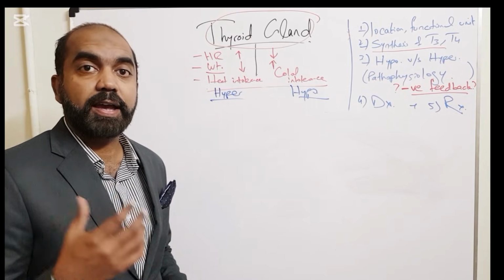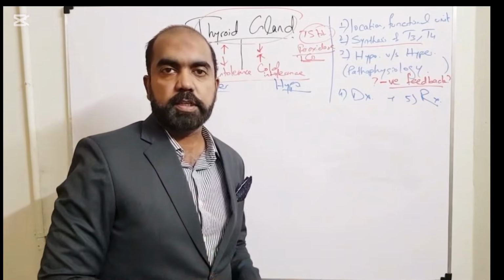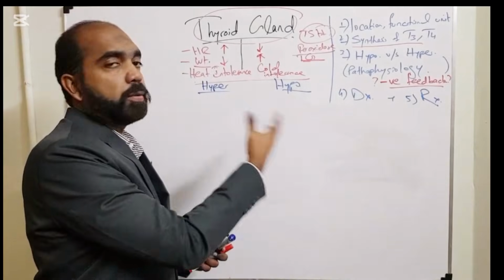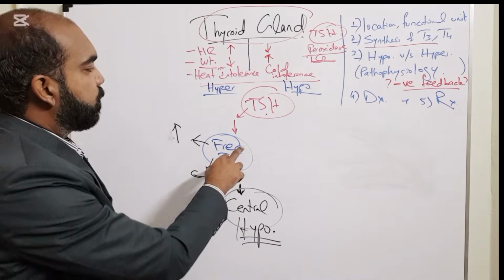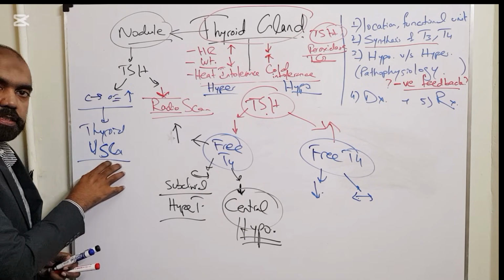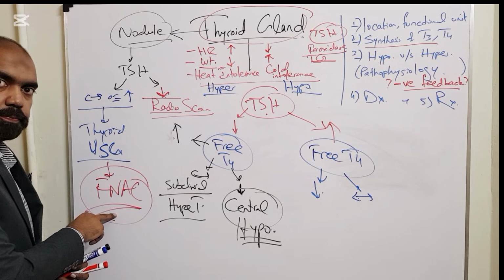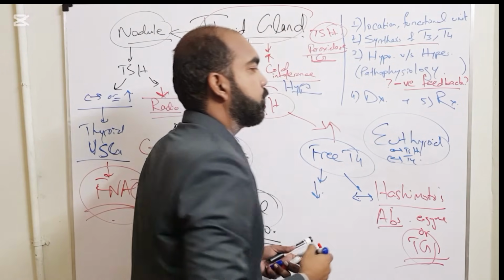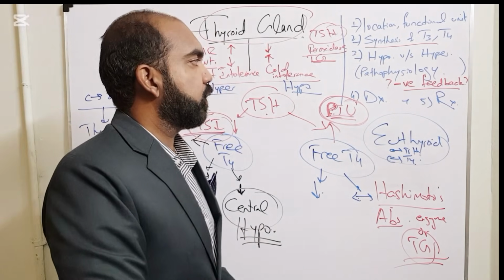Thyroid gland - pathophysiology - medicine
To Excel in NRE/medical licensing exam: - 🚀 *Crash Course*
Medicine and Pathophysiology

📅 Duration: *12 to 16 Weeks*
🕐 Schedule: 6 to 7 Hours/Week (2–3 Days/week)
💡 *MCQs* based & Integrated learning (Basic & Clinical)

💡Only *high-yield* topics/Subjects

💻 Mode: Online / contact sessions /one to one session

optimistic that you will be successful

further details👇🏻&
"if Interested", PM directly,

 Regards